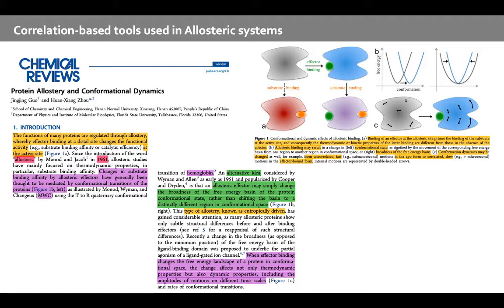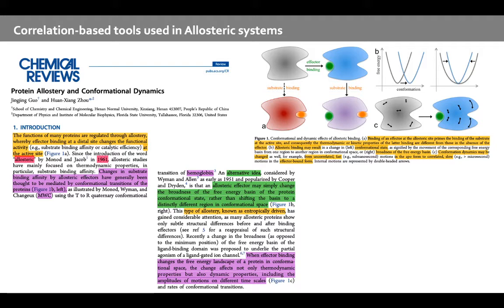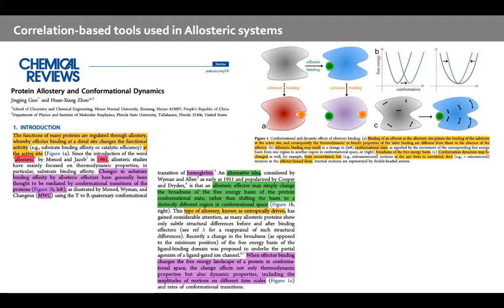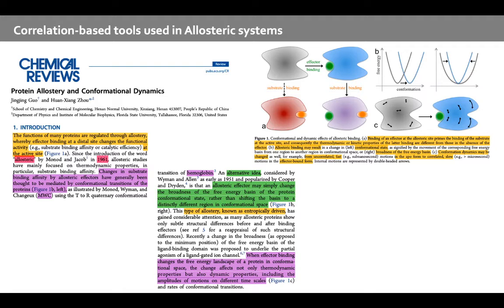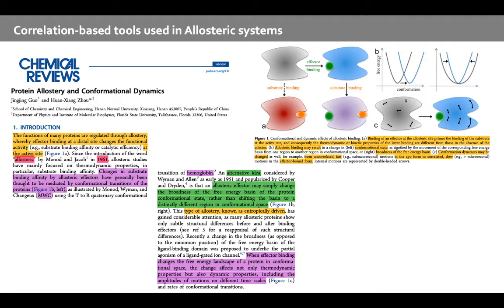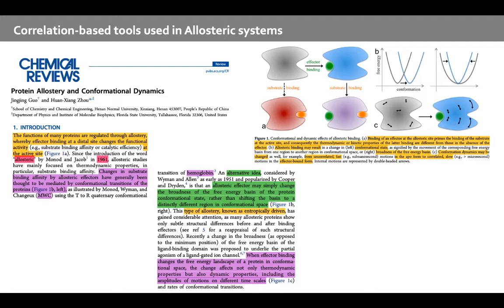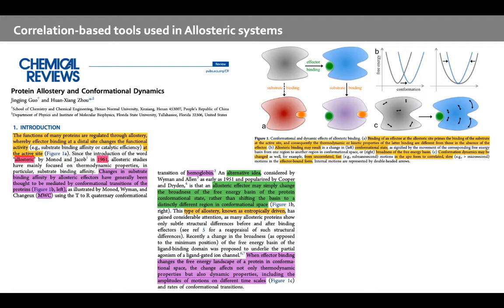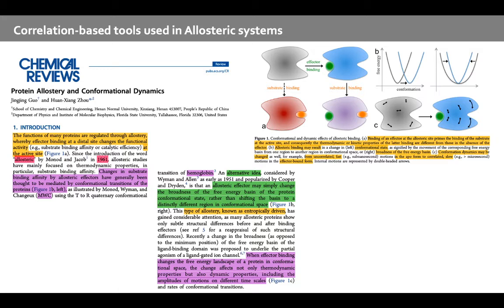Computational enzyme design part 2: SPM